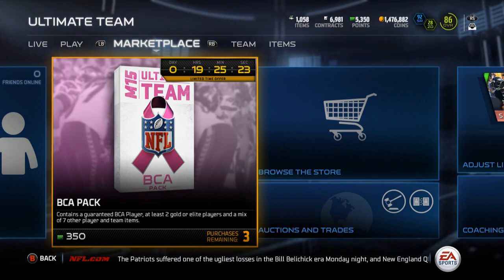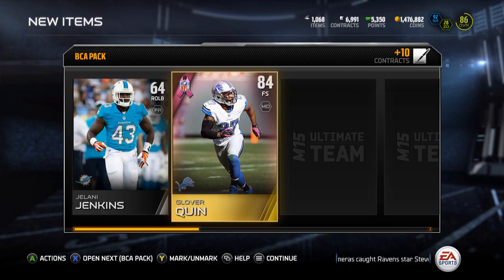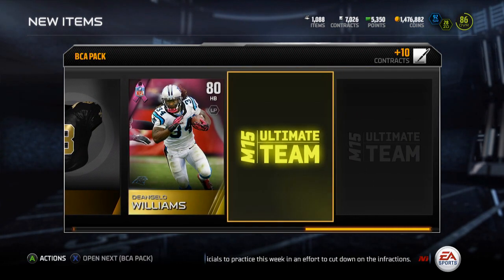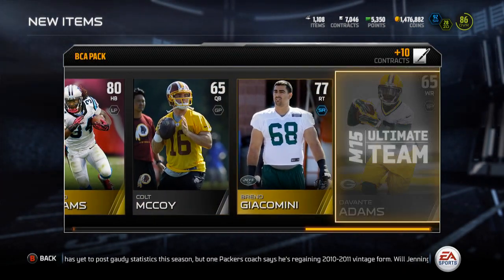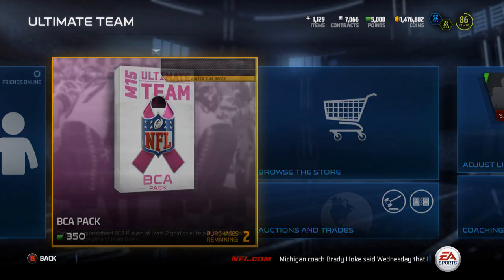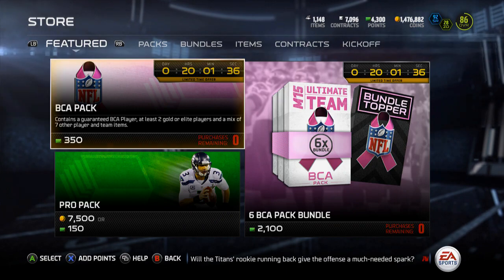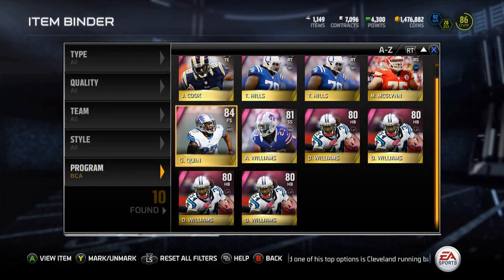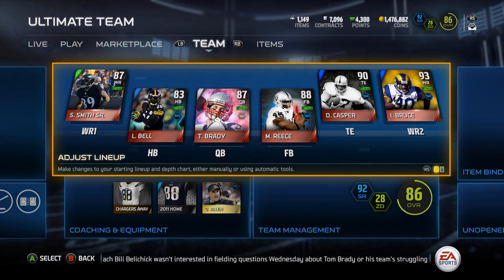Madden 15 Ultimate Team - Episode 45 - BCA Bundle Opening and 3 Bonus BCA Packs